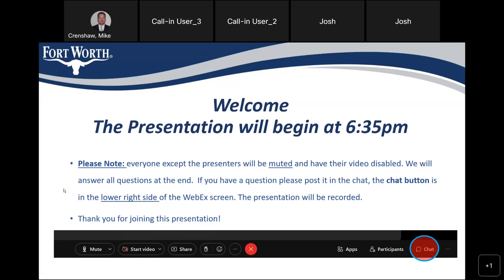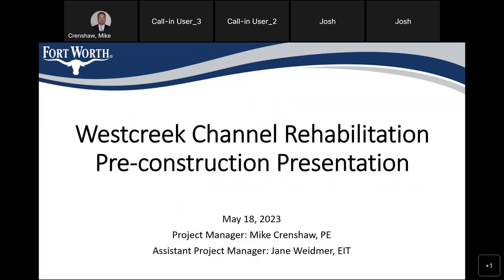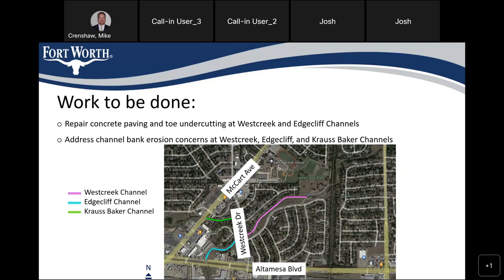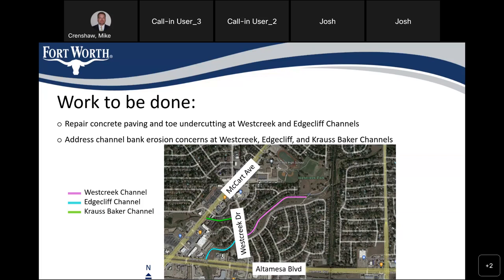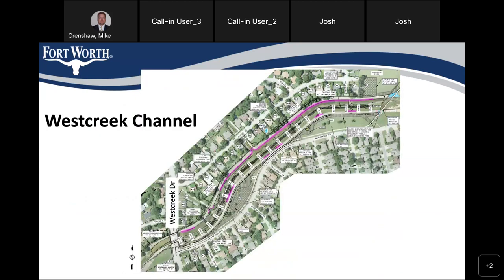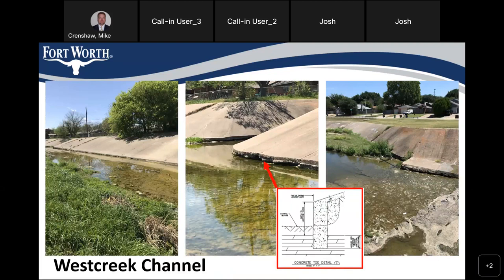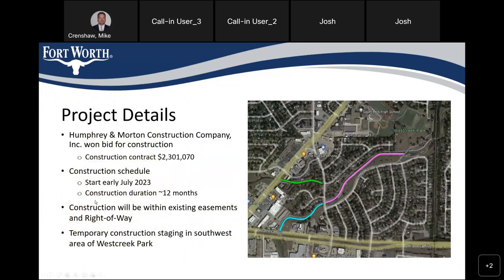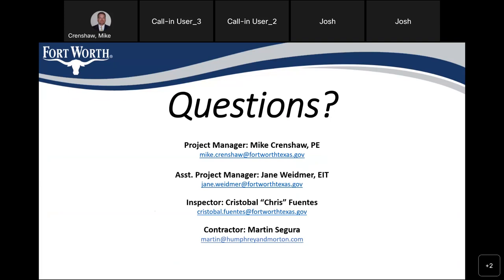Westcreek Channel Rehab Pre construction Community Meeting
Westcreek Channel Rehab Pre construction Community Meeting 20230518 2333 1